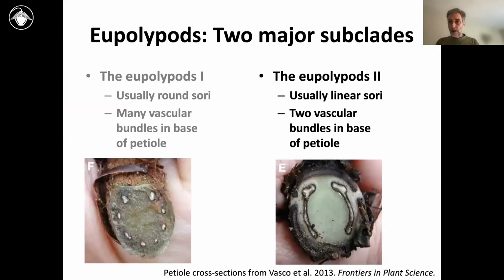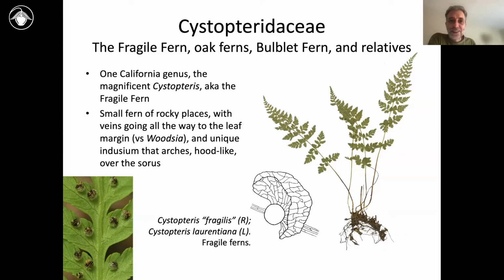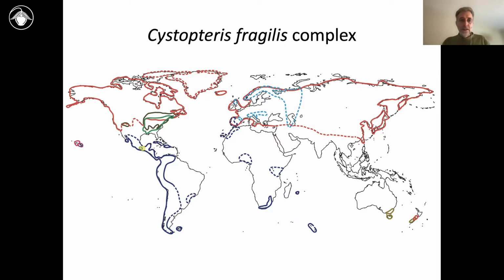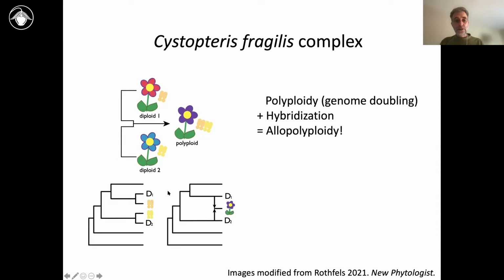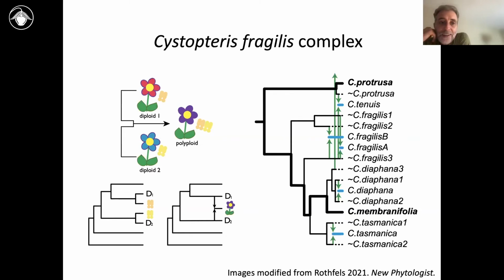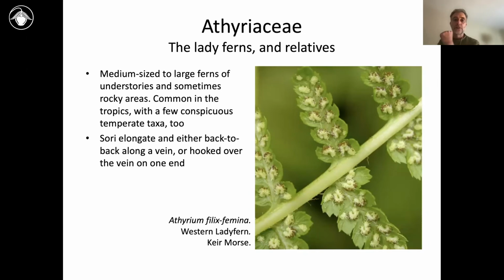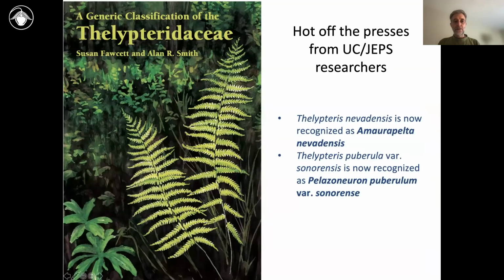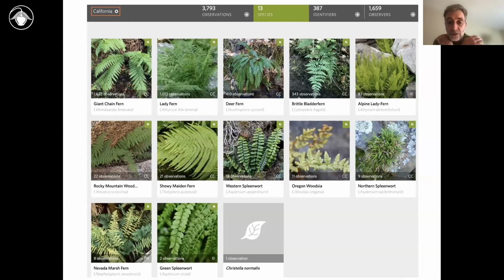Ferns Module 7: Eupolypods II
We finish our discussion of the major groups of ferns with the eupolypods II and a focused tour of Athyriaceae, Blechnaceae, Thelypteridaceae, and Cystopteridaceae. Part 7 of an 8 part series available